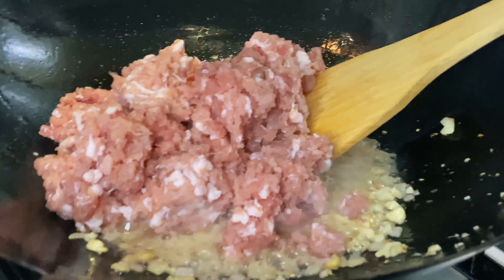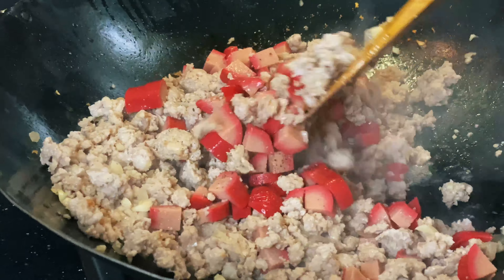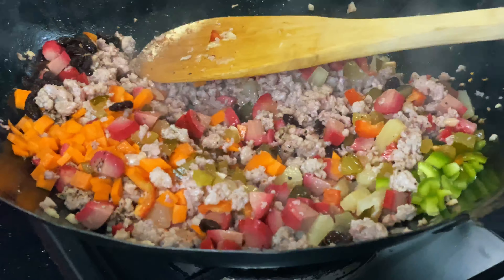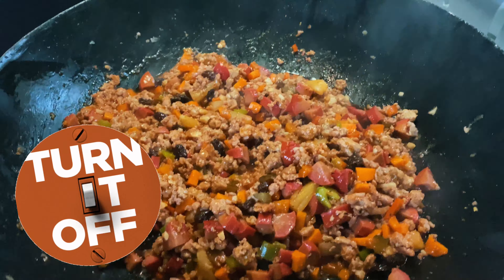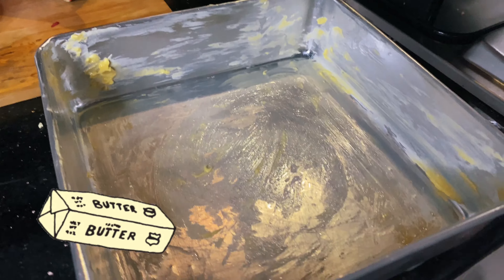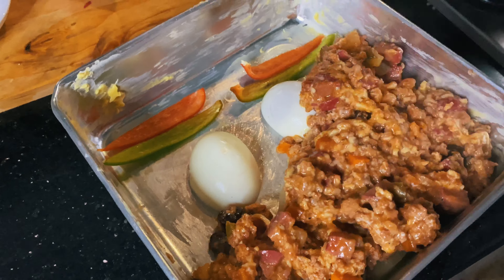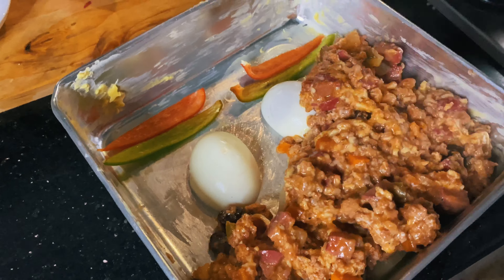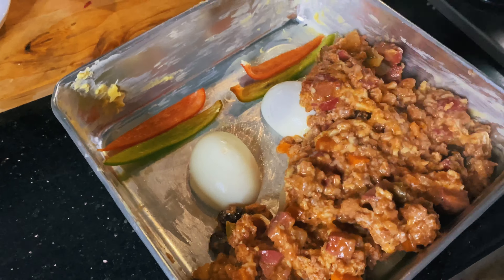EVERLASTING | Vlog #16 homemade version. Easy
My own version of the deliciously insane everlasting . Made easy . It wasn’t the intended perfect shape , but it tasted sooo good !